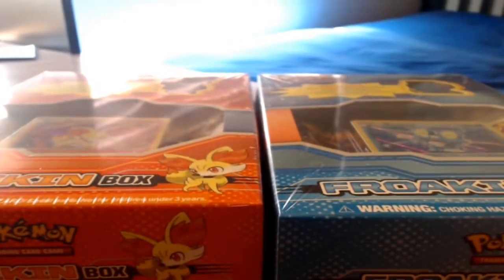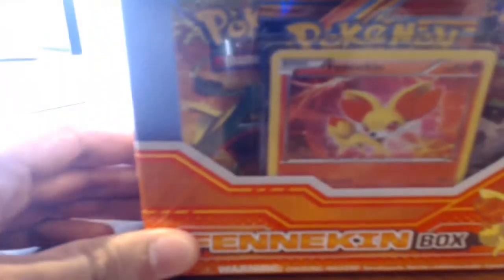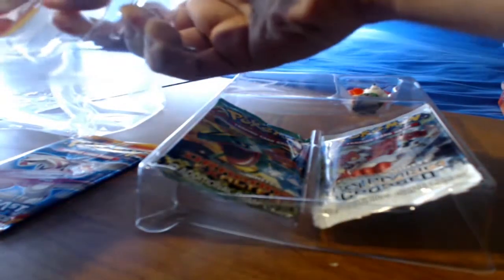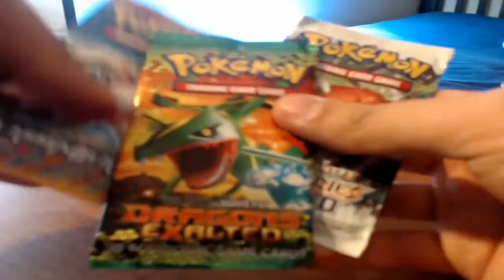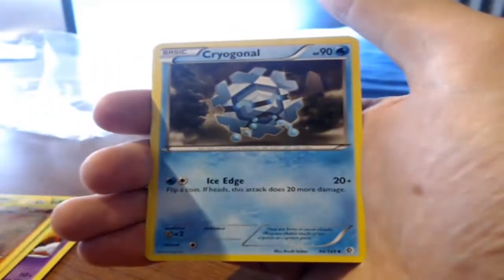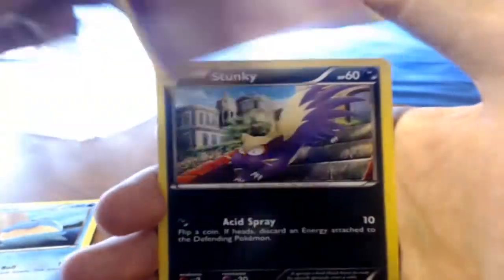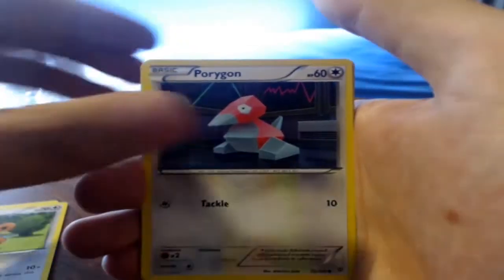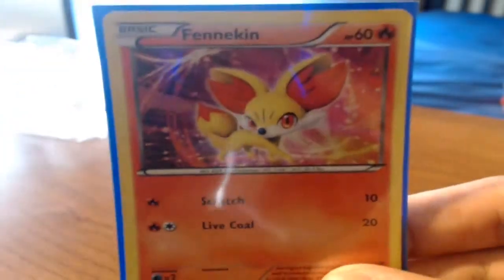An Unexpected Pokemon TCG Opening! - Fennekin Collection Box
What's up Youtube? Today I will be opening a Fennekin collection box that includes one of the first three x and y promos and three black and white series booster packs.